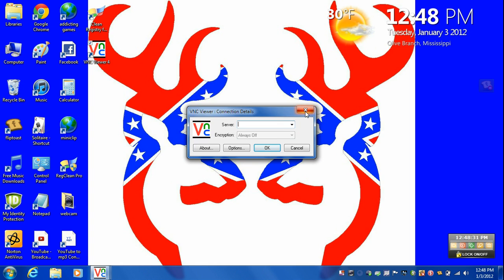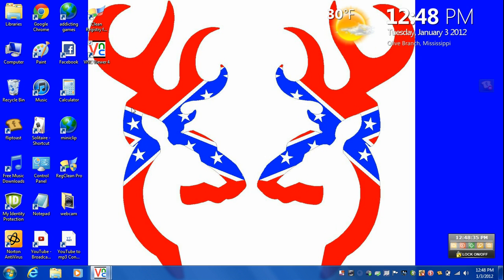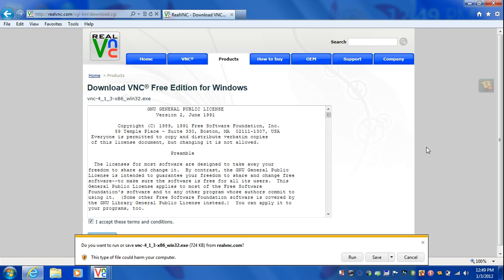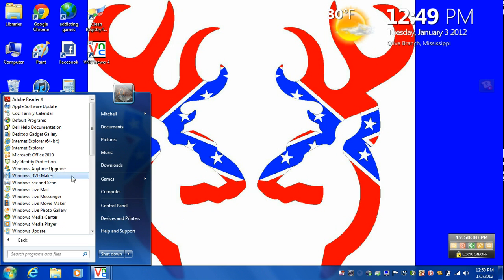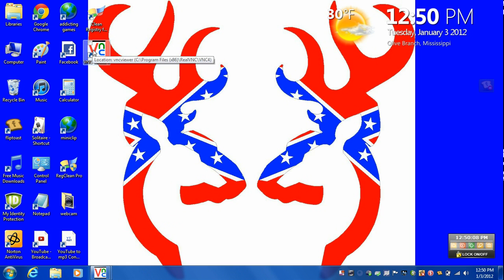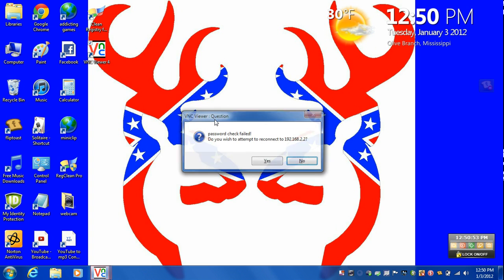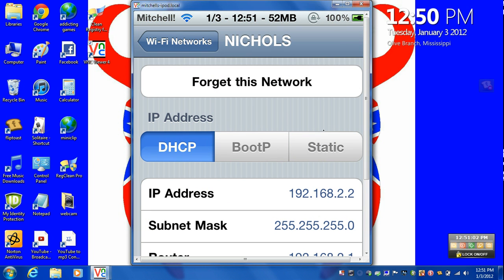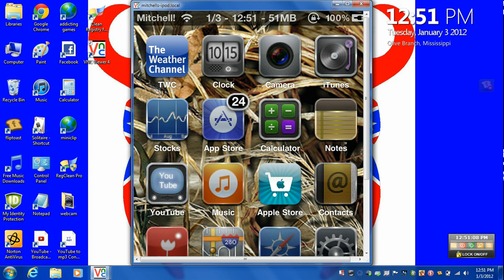how to install and use Real VNC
this video explains how to install real VNC viewer on your pc.